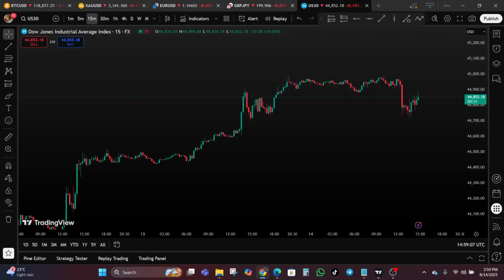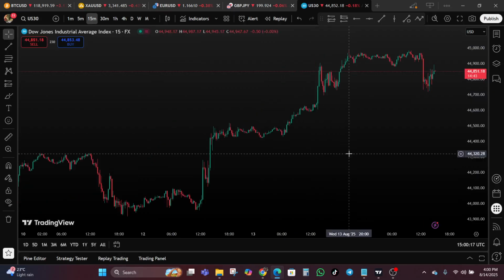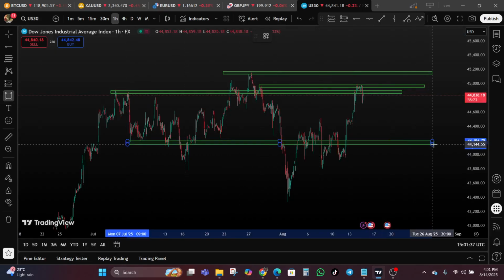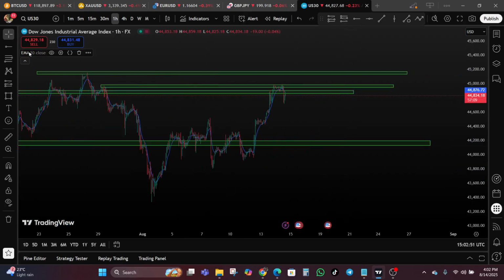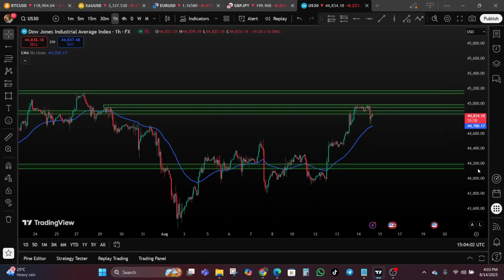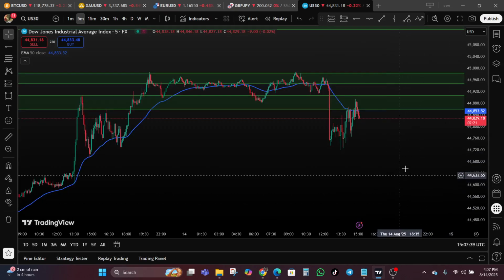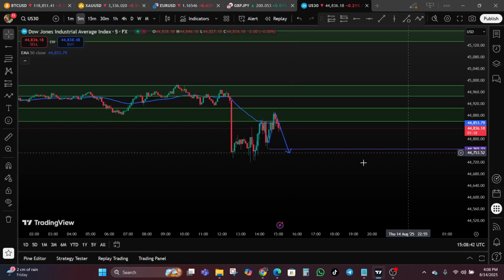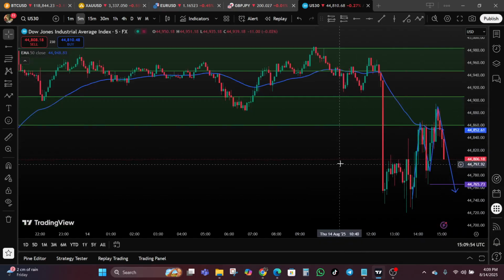US30 Scalping Strategy – Trade the Dow Jones With Precision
The US30 Scalping Strategy is one of the most dynamic ways to trade the Dow Jones index. This approach focuses on short-term opportunities within the fast-moving price action of US30, allowing traders to capture quick market moves with clear, rules-based setups.

In this breakdown, you’ll learn exactly how to prepare your charts for scalping US30, including the ideal timeframes to monitor and the technical tools needed for precise decision-making. We’ll cover how to spot momentum shifts, where to look for key liquidity zones, and how to confirm entries using structure breaks and candle patterns.

You’ll also see the importance of timing when trading US30, and how the opening hours of major sessions can create rapid opportunities for scalpers. We’ll explore how to set your stop-loss and take-profit levels based on market structure, not emotion, so you can trade with confidence.

Finally, we’ll combine all these elements into a step-by-step scalping framework that works in both trending and ranging markets. By the end, you’ll have a complete blueprint for trading the US30 with speed and precision.